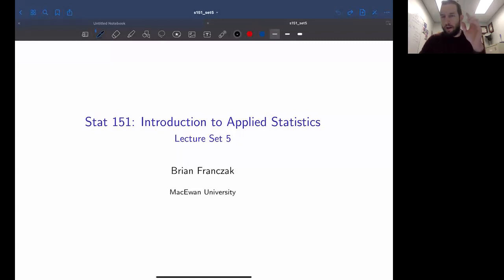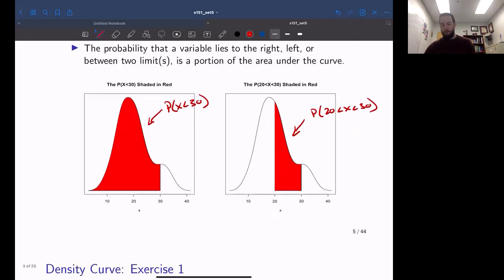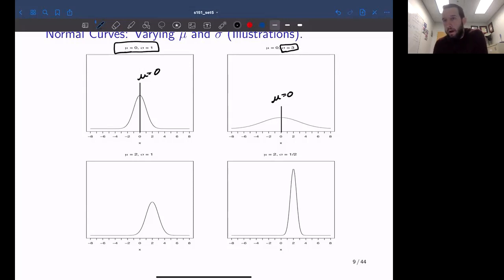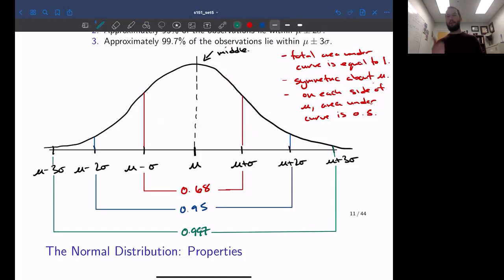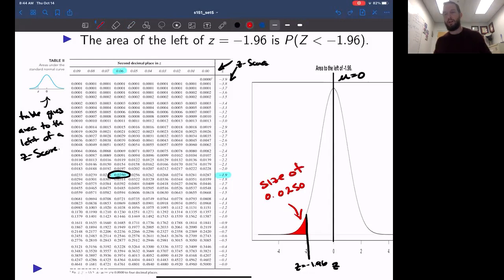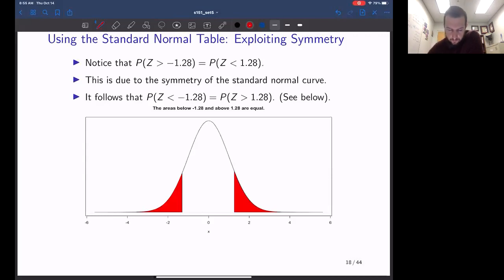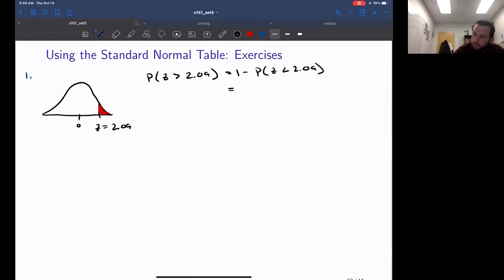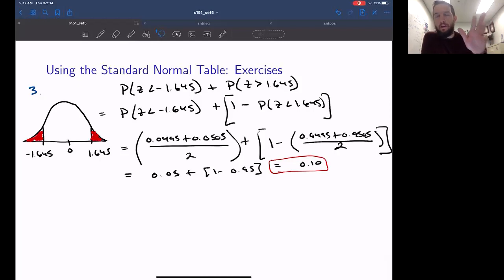Stat 151 - Lecture 10 (Oct. 14, 2021)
0:00 Recap and Introduction to Lecture Set 5
0:04:15 Continuous Random Variables
0:07:10 Density Curves
0:09:08 Area under the density curve is a probability
0:11:15 Locating a probability as an area under a density curve
0:13:10 Calculating area under a density curve
0:18:38 The Normal Distribution
0:19:58 Normal Curves
0:26:48 Empirical Rule for Bell Curves
0:33:31 Properties of Normal Population
0:34:18 The Standard Normal Distribution
0:36:52 The Standard Normal Table
0:38:17 Using the Standard Normal Table: Example 1
0:45:41 Using the Standard Normal Table: Example 2
0:49:46 Using the Standard Normal Table: Example 3
0:53:49 Symmetry of the Standard Normal Curve
0:55:40 Using the Standard Normal Table: Example 4
1:00:15 Rules for using the Standard Normal Table
1:01:29 Using the Standard Normal Table: Exercise 1
1:05:52 Using the Standard Normal Table: Exercise 2
1:10:50 Using the Standard Normal Table: Exercise 3
1:15:32 Conclusions